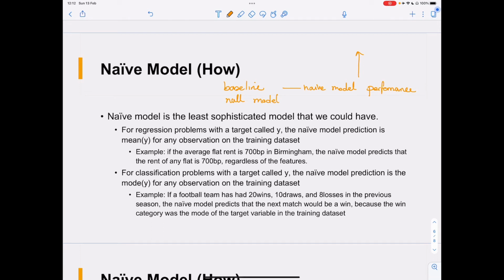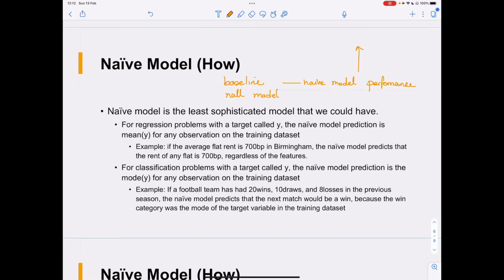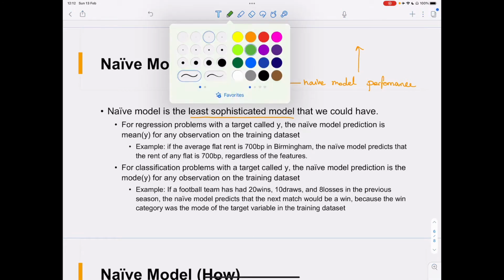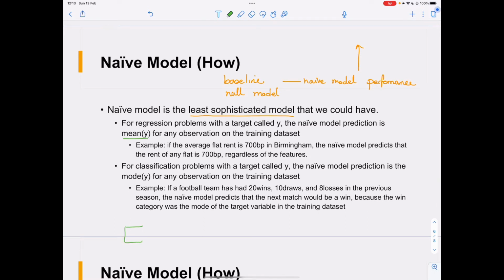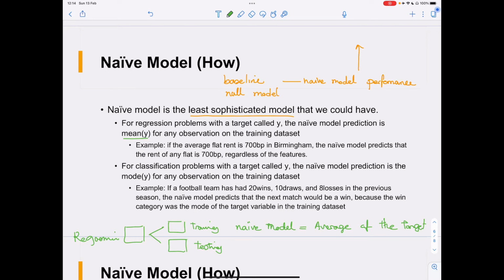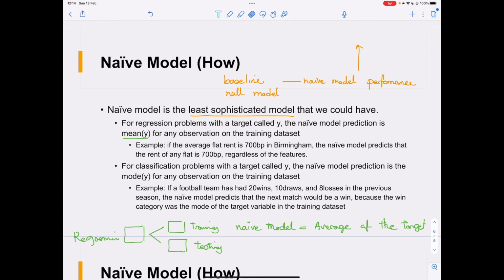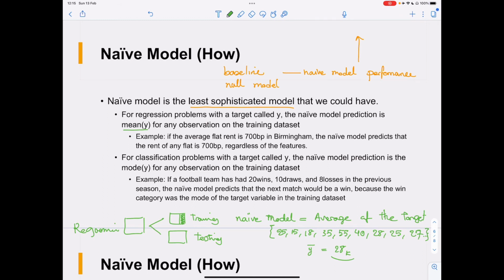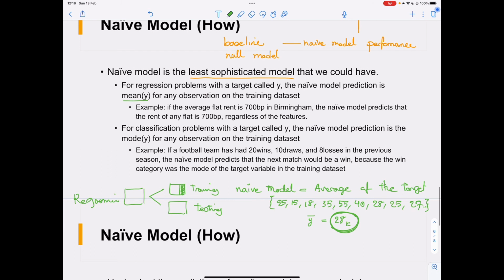6-3 How do we form a naive model? 1#4